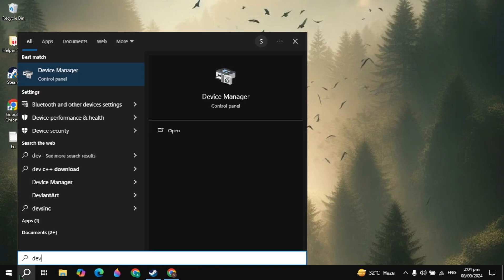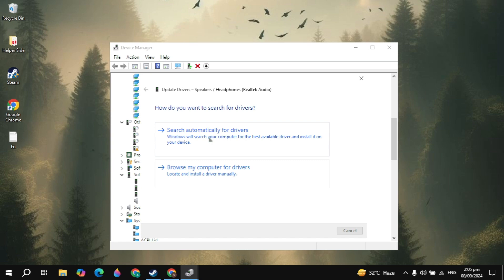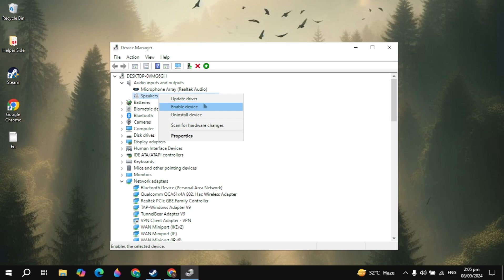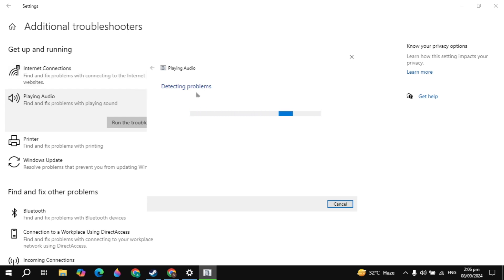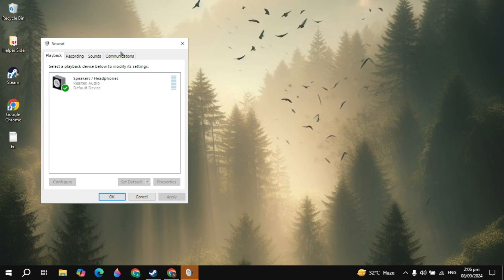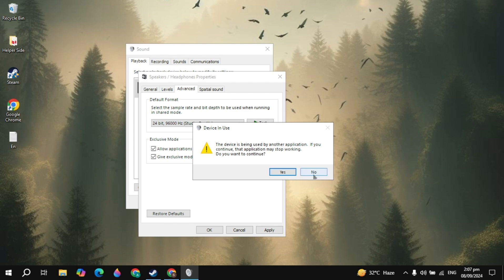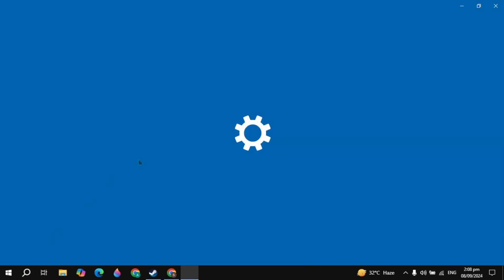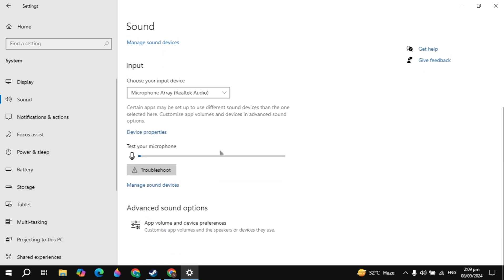How to Fix Sound/Audio Not Working, Crackling Audio Problem in Warhammer 40K Space Marine 2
Tired of audio issues ruining your epic gameplay experience in Warhammer 40K Space Marine 2? You're not alone! In this essential guide, we'll walk you through step-by-step solutions to fix that pesky sound not working or crackling audio problem. From adjusting your audio settings to updating drivers, we’ve got all the tips to get you back in the grim darkness of the far future—where there is only WAR! Whether you're battling Chaos or leading squads into battle, don't let sound bugs hold you back.